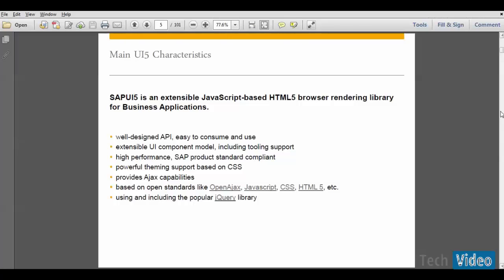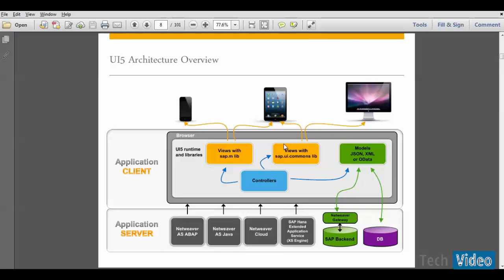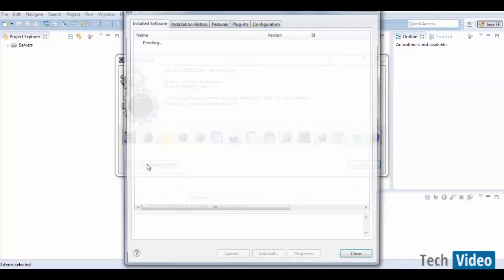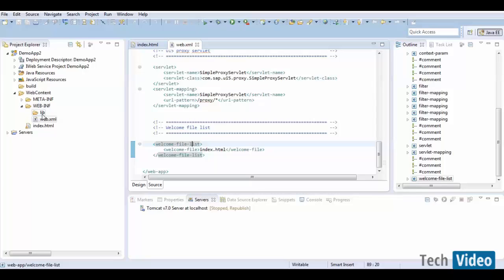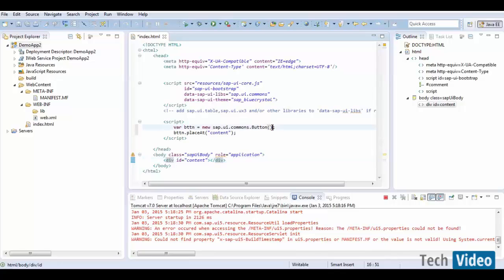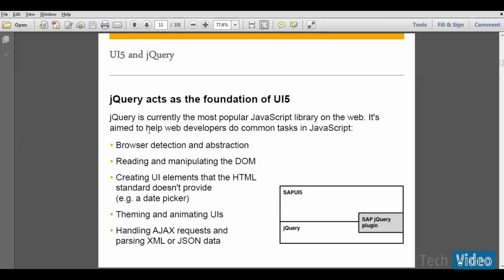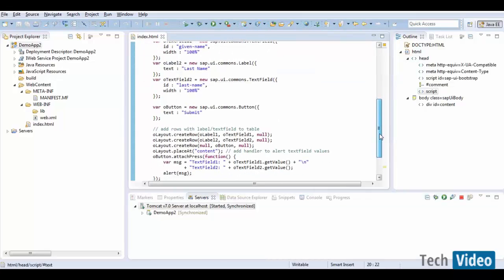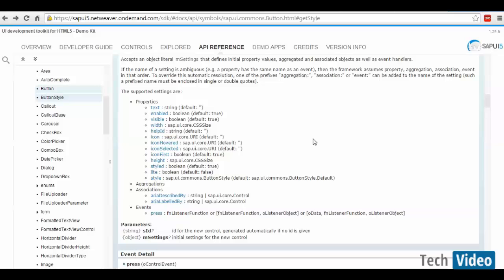SAPUI5 Training - Complete video based course - SAP UI5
This video covers overview of SAPUI5 Training course which is part of SAP UI5 Training course. for complete video based course on SAPUI5 Training.